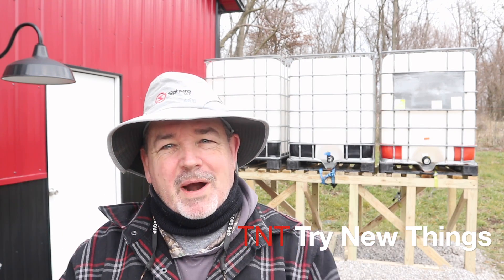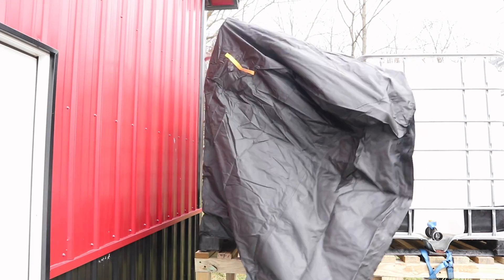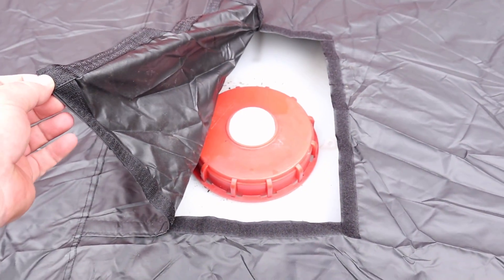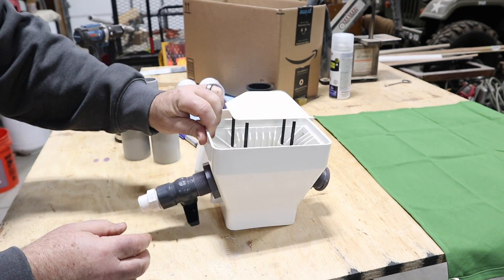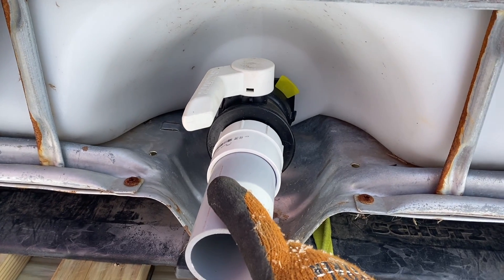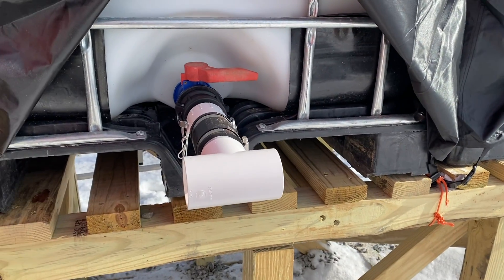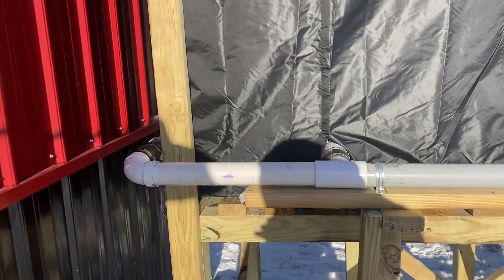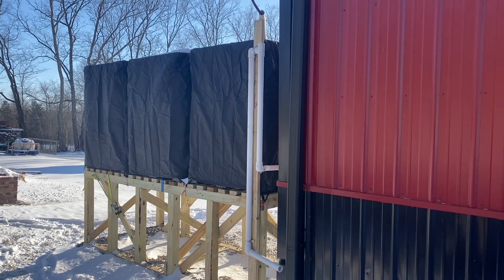#214: Pole Barn IBC Tote Rainwater Harvesting System Build Pt.2/2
In this video we wrap up the plumbing of the 1000 rainwater harvesting system for the pole barn rainwater harvesting set up.   Had some challenges to overcome, but in the end I believe we have a set up that will meet our needs.   Now it still may need a booster pump, time will tell.  Amazon links to most of what I used below, and if you use my links for anything, Amazon will kick back a few cents and we appreciate that.
2" Camlock to fine thread
2" "Tee" couplers
5' HD Garden Hose
IBC Tote Covers
Fine Thread to 2" pipe coupler
2" PVC to 3/4" spigot
2" rubber flex coupler
IBC Tote Filter
2" PVC 90 deg elbow
2" PVC cross connection
PVC cement and primer
3/4" spigot valve
Timber screws